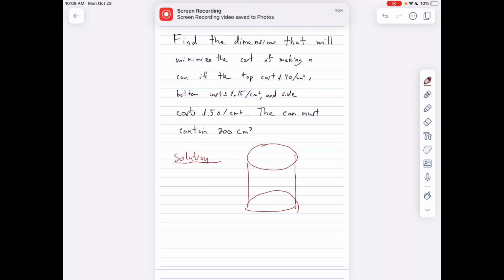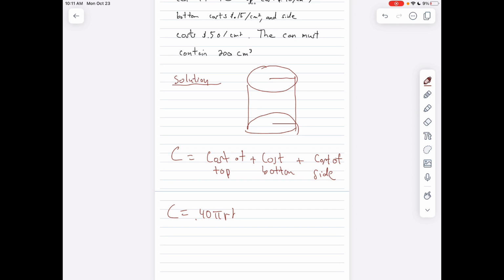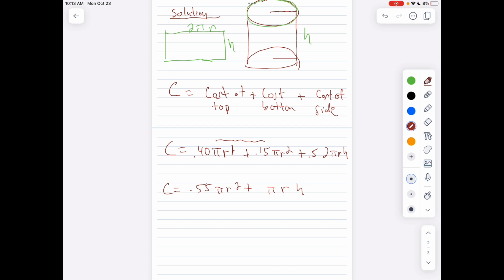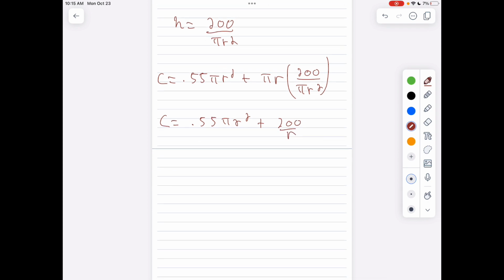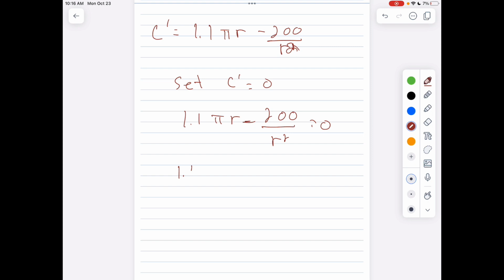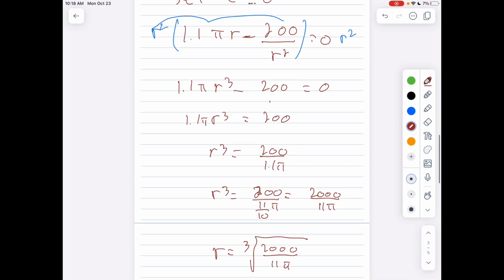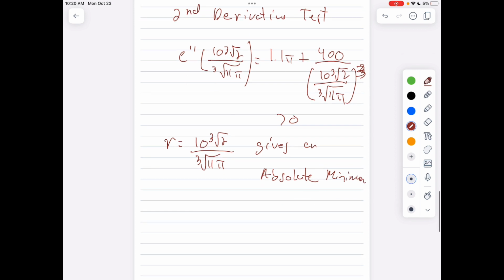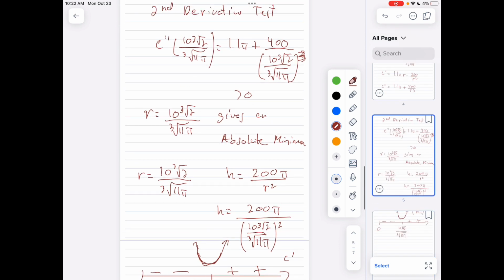Optimization: Minimizing cost (Calculus 1)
We go over how to find the dimensions of can that minimizes its cost